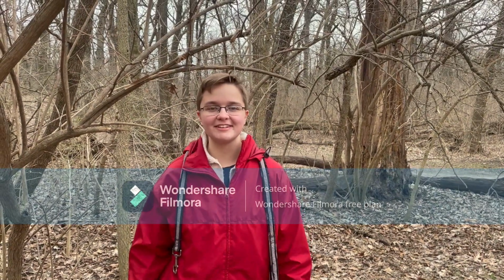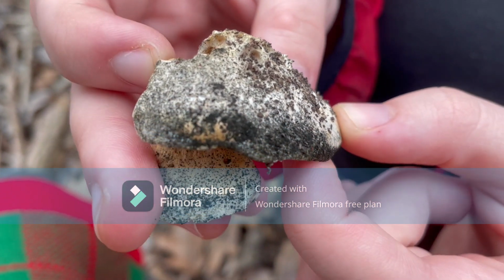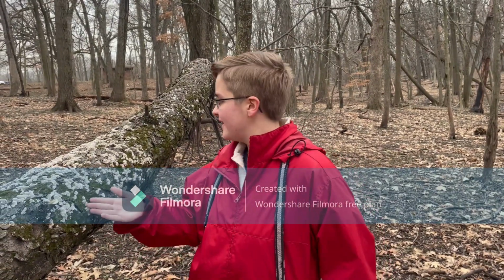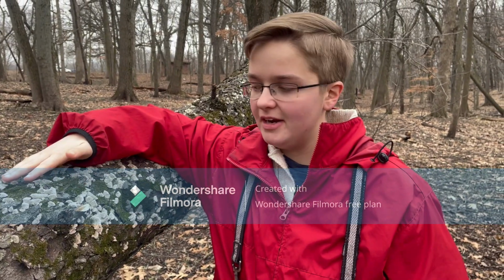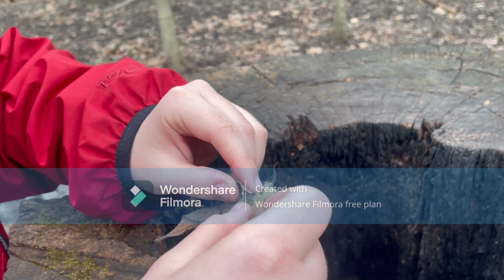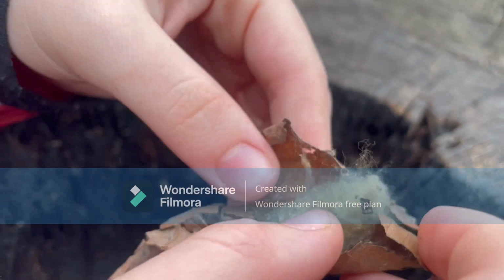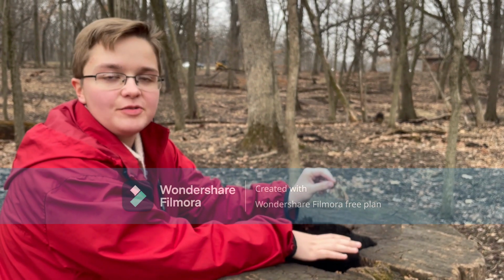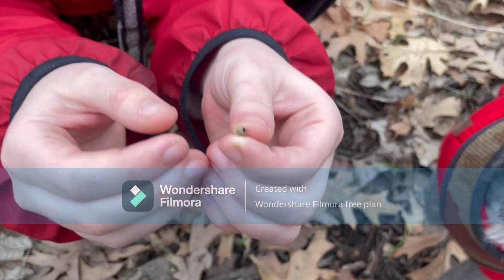Early Spring Walk with Brailley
This video showcases the last remnants of winter, discussing white cheese polypore, violet tooth polypore, and overwinter pupae.